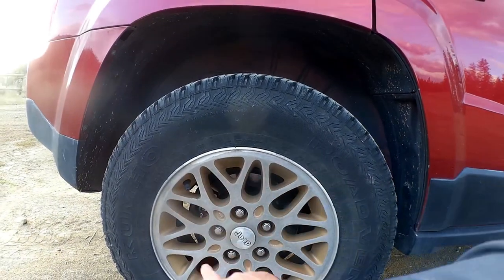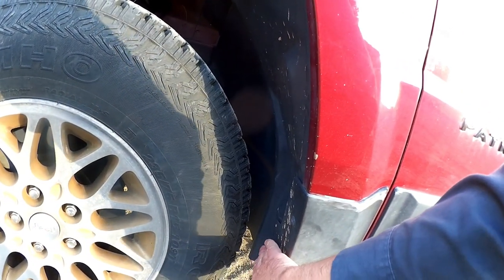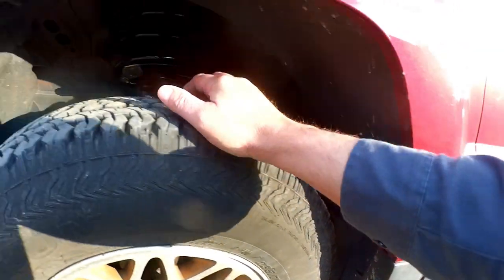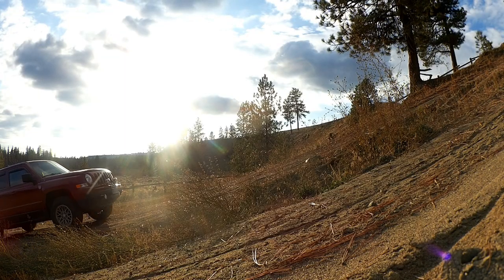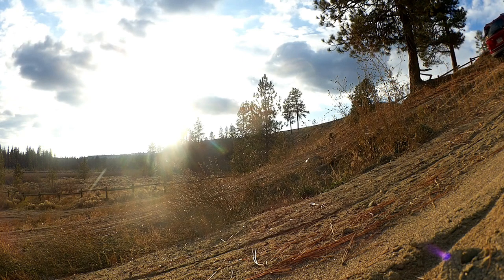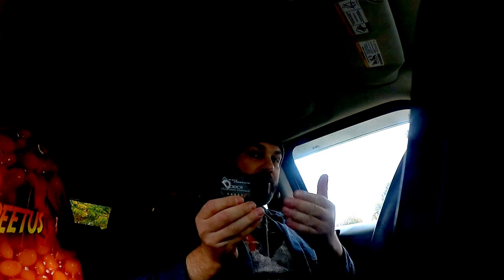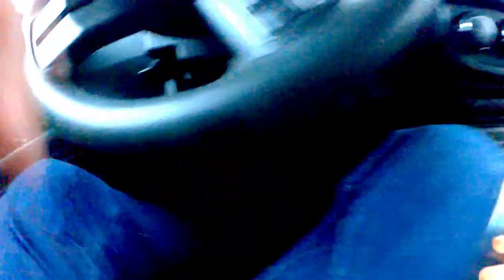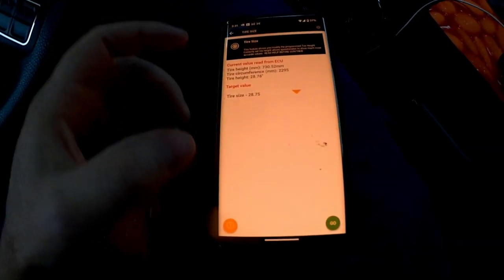Biggest Tires for your Jeep Patriot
Ever wonder about the largest tire size you should consider for your 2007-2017 Jeep Patriot?

No modifications and no lift necessary.

OBDLink MX+ Adapter (the best!)
OBDLink LX Adapter (Android only, but otherwise nearly as good)

BAFX Adapter (the lowest cost one I can recommend)

235/75R15
235/70R16
235/65R17
235/60R18
235/50R20